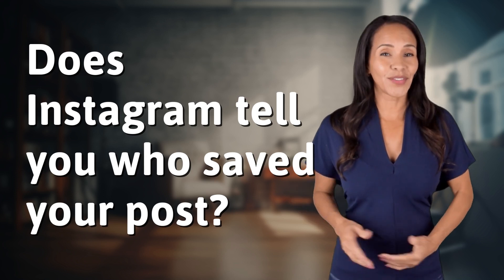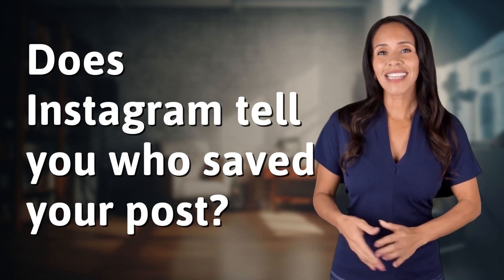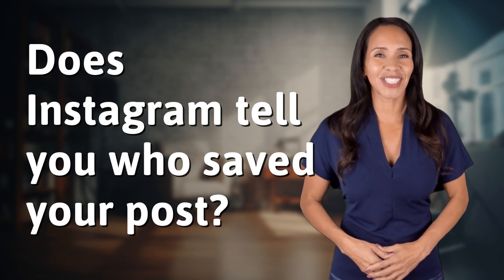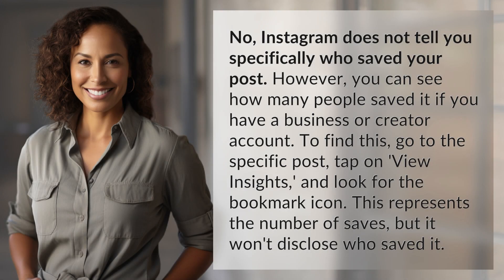Does Instagram tell you who saved your post?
The Truth About Instagram Post Saves Revealed 👉 Instagram Post Saves 👉 Find out if Instagram tells you who saved your post and how to see how many people saved it with this quick guide on post insights.

Laura S. Harris (2024, May 10.) Does Instagram tell you who saved your post?
    🌐 AskAbout.video